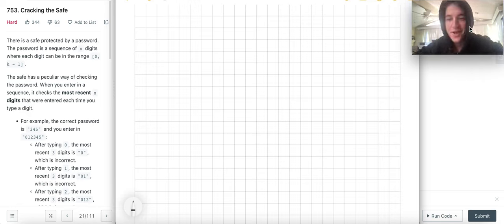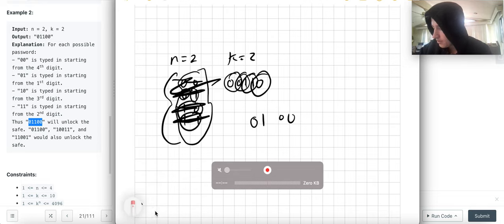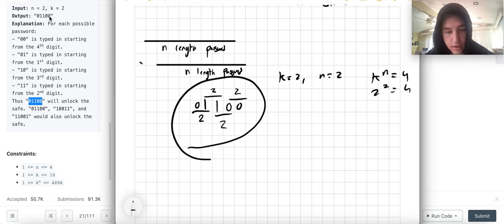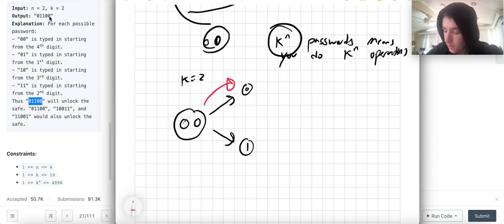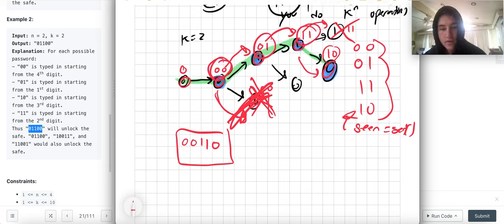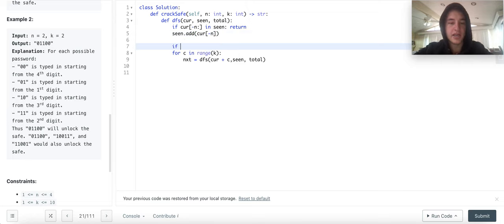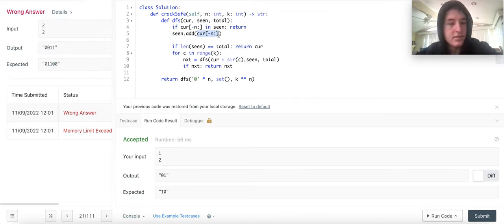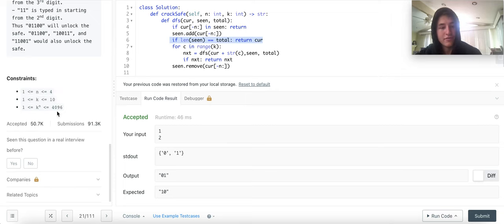Leetcode 753. Cracking the Safe